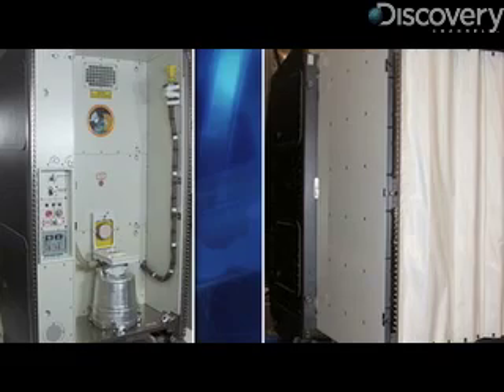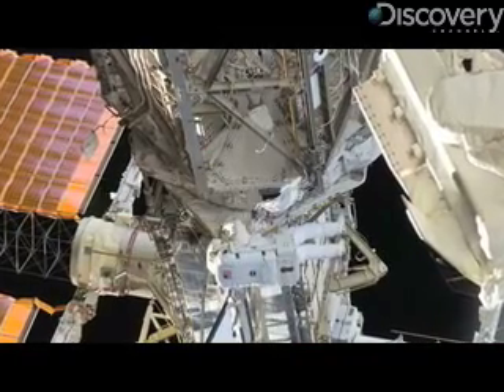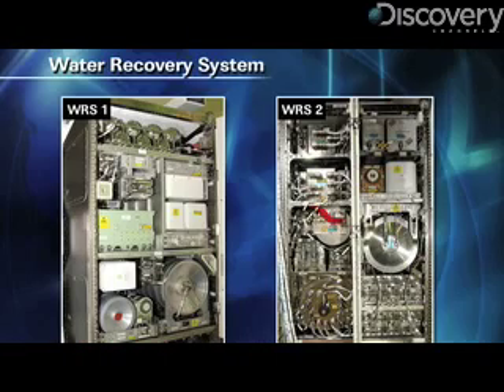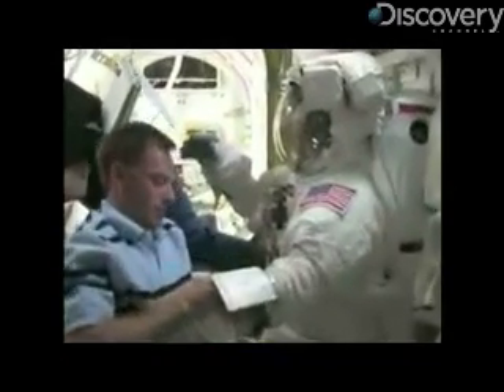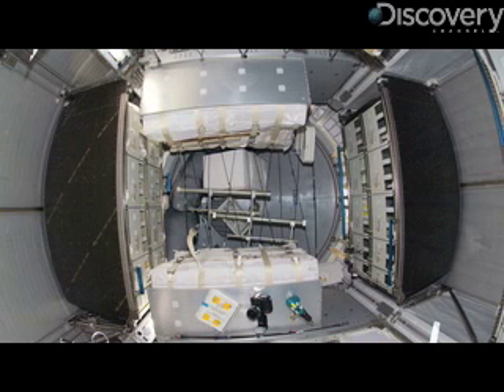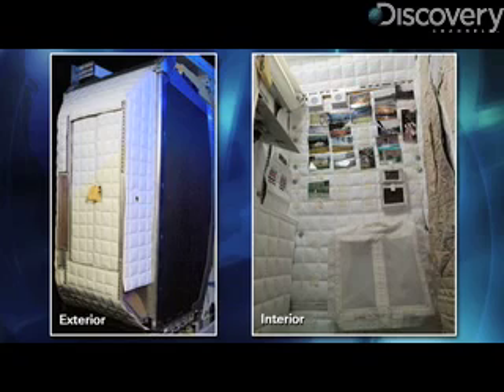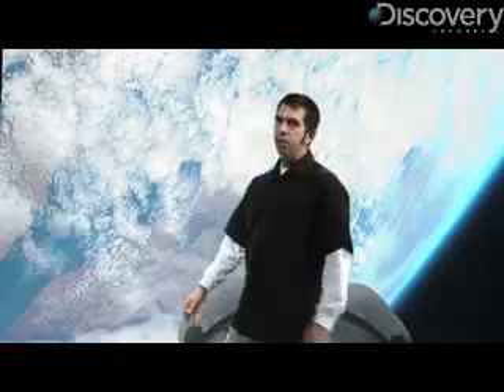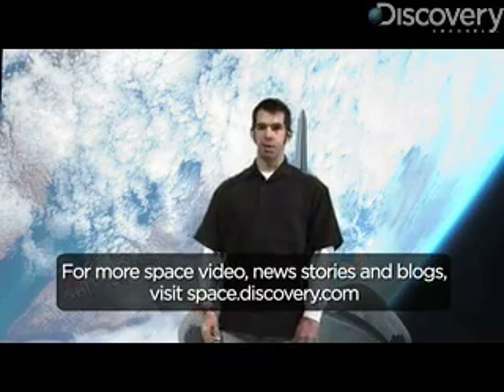New Digs For The Space Station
Discovery-News.com: New toilets, beds and a fridge are being installed in the ISS. Dave Mosher and James Williams hammer out the details.